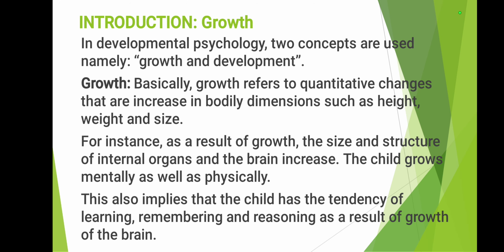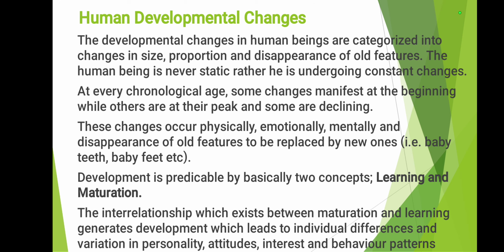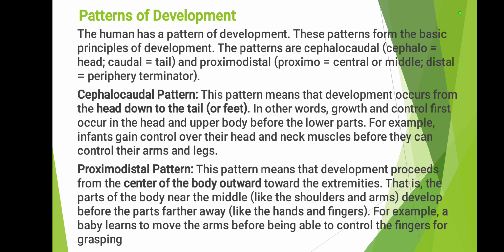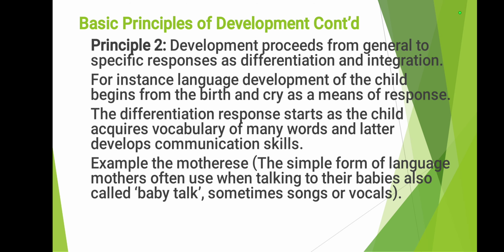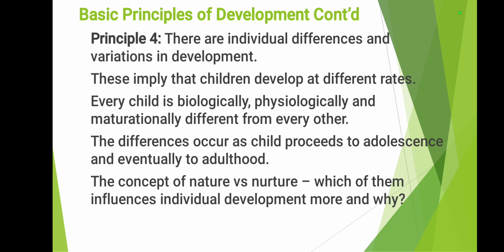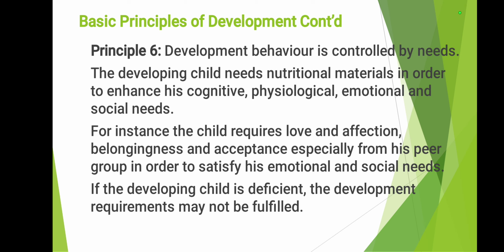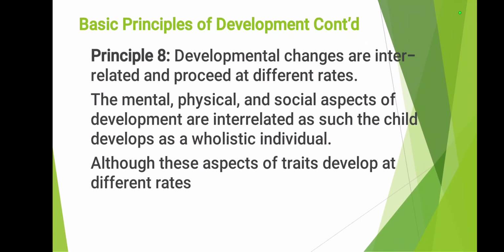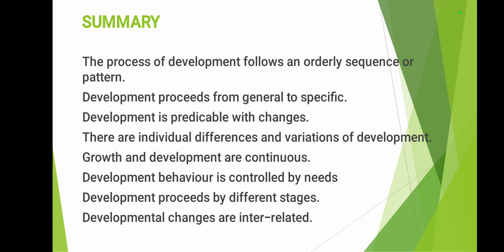Introduction to Deveopmental Psychology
Introction to Developmental Psychology